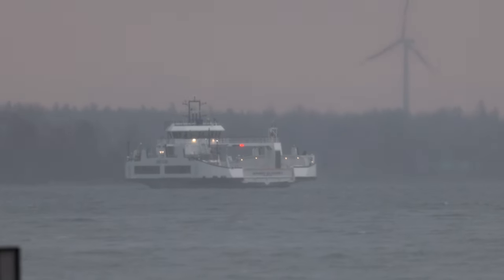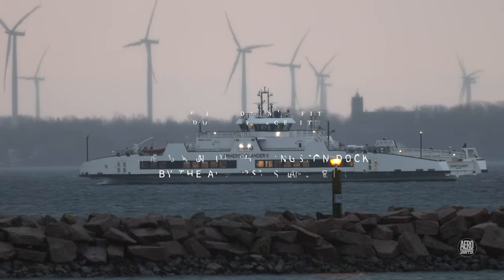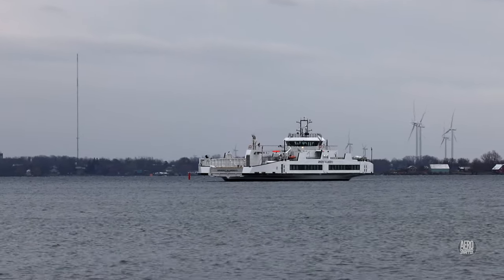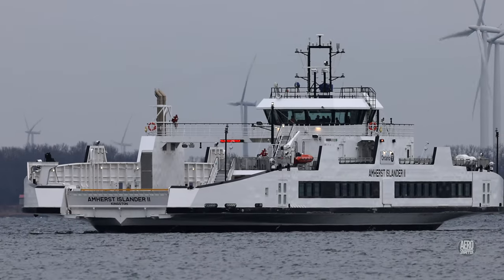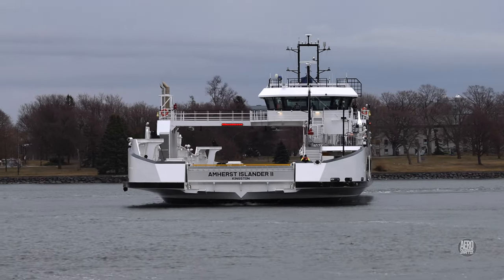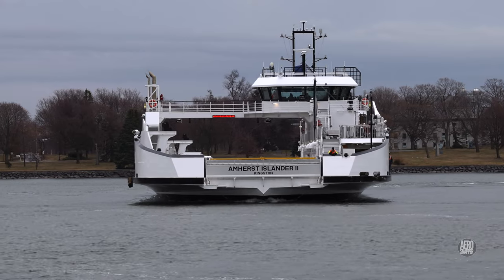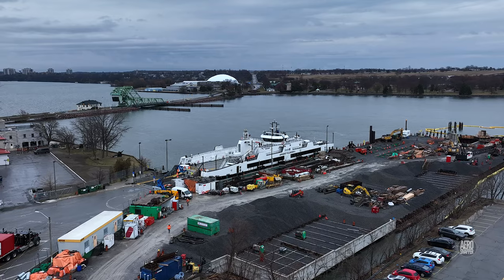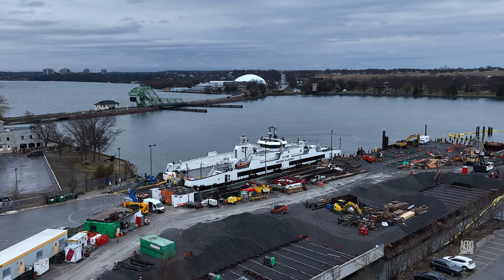If it doesn't fit - don't force it 4K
Part of the process of introducing new ferries to service is ensuring that the critical unloading interface between the vessel and the land is safe and secure.  Today, trials were conducted in Kingston with the Amherst Islander II.  She is similar in almost every way to the Wolfe Islander IV and a useful substitute for trials.